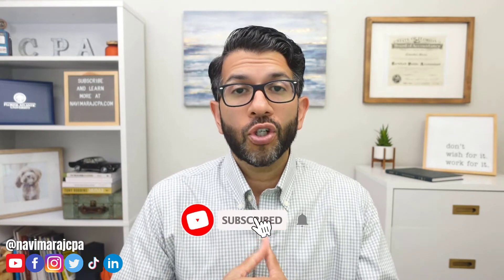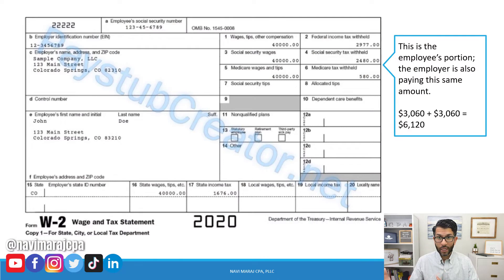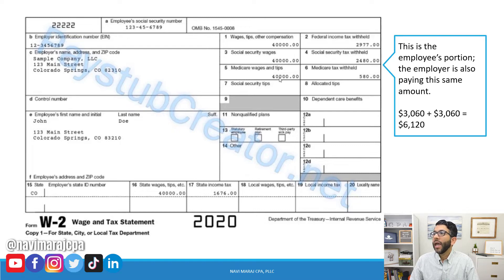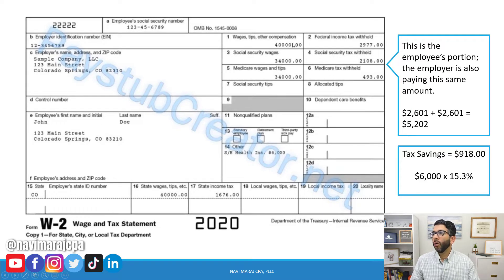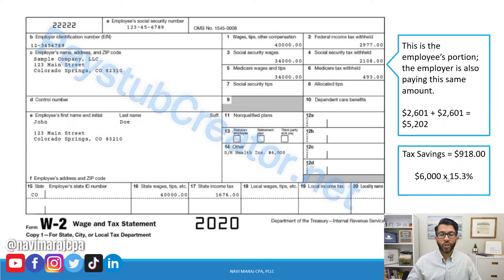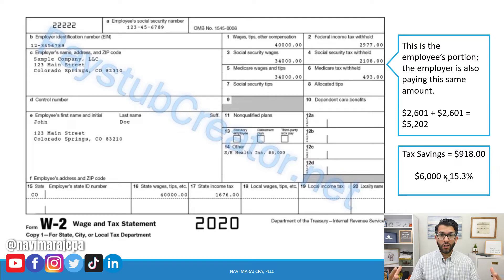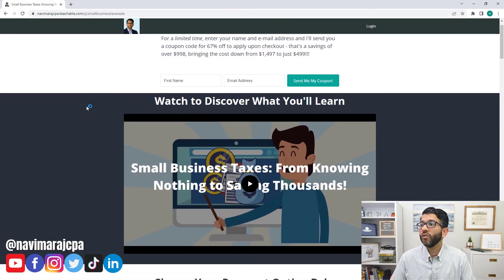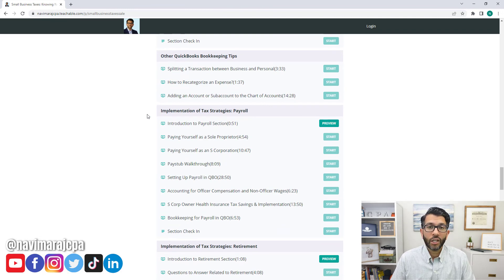Save ADDITIONAL 15% on Health Insurance & HSA Contributions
In this video I discuss integrating health insurance premiums and HSA contributions in your S Corp payroll to save an additional 15.3% on social security and medicare taxes.

📋 Enroll In My Course - Small Business Taxes: From Knowing Nothing to Savings Thousands

🎬 My Video & Audio Gear List 🎬

Sony ZV-1
SanDisk 128GB Extreme PRO SDXC
SanDisk 256GB Extreme PRO SDXC
Elgato Cam Link 4k
Amazon Basics Flexible and Durable Micro HDMI to HDMI Cable
Anker 4-Port USB 3.0 Hub
Rode VideoMicro Compact On-Camera Microphone with Rycote Lyre Shock Mount
Gonine DK-X1 DC Coupler AC-LS5 AC Power Adapter Kit Replacement for NP-BX1 Dummy Battery
SMALLRIG Cool Ballhead Arm Super Clamp
SMALLRIG Camera Cage for Sony ZV1 Camera

Some of the links above are affiliate links which means that if you purchase a product or service with the provided link, I may receive a commission with no additional cost to you.